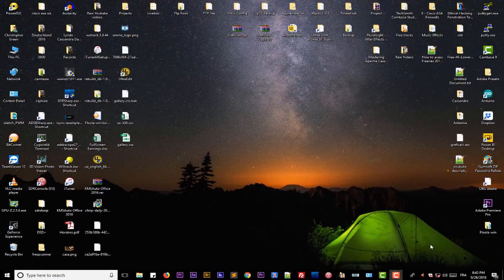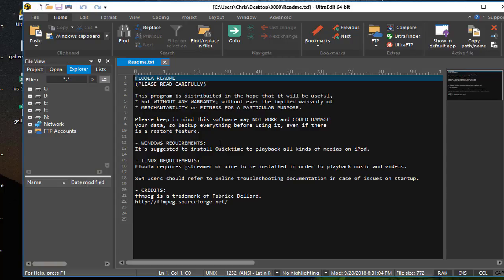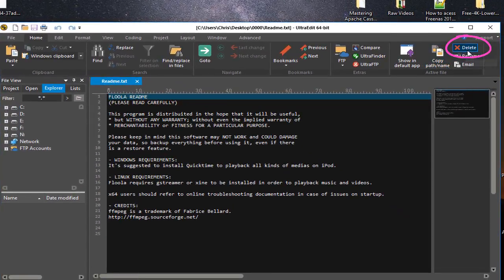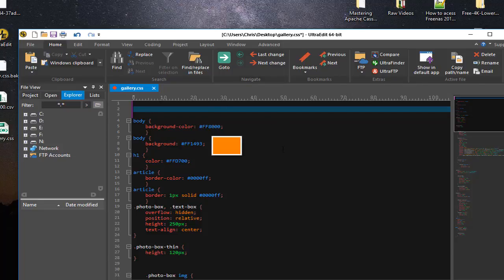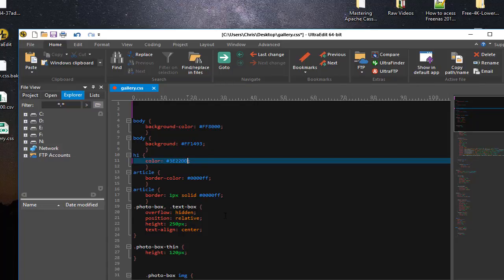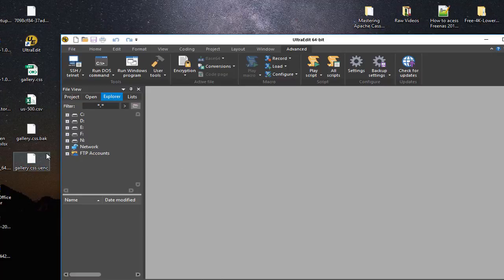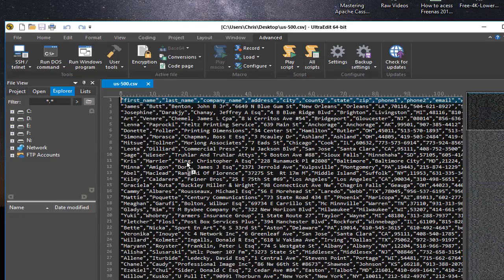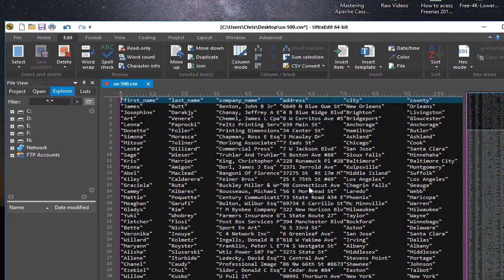UltraEdit Text Editor How To Tutorial Tips And Tricks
UltraEdit is a commercial text editor for Microsoft Windows, Linux and OS X.
The editor contains tools for programmers, including macros, configurable syntax highlighting, code folding, file type conversions, project management, regular expressions for search-and-replace, a column-edit mode, remote editing of files via FTP, interfaces for APIs or command lines of choice, and more.